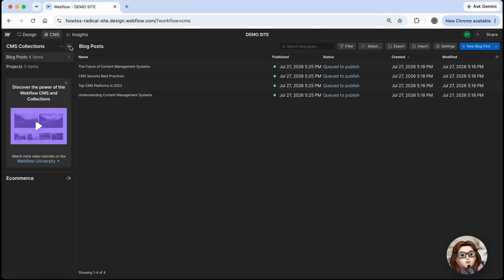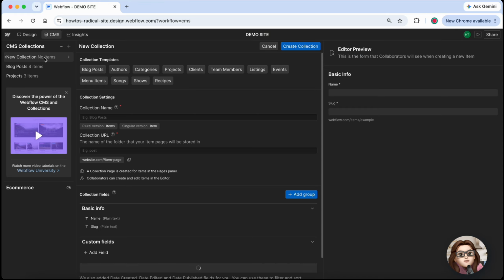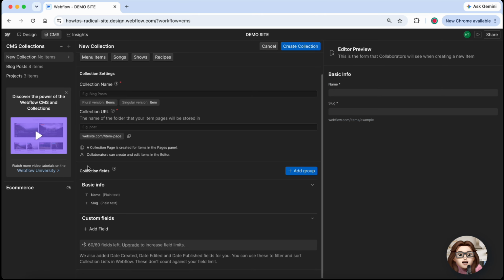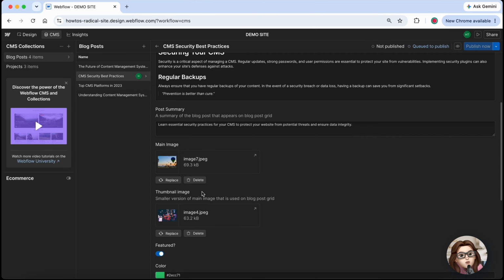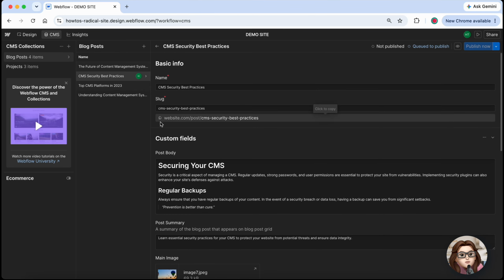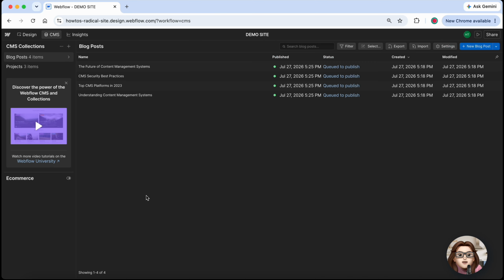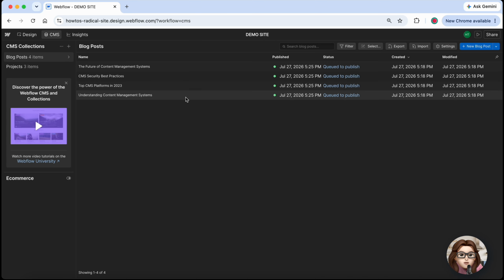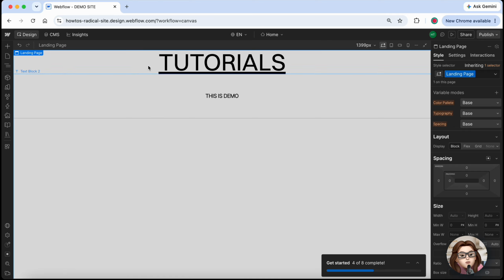How To Set Up Cms Collection In Webflow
Want to set up a CMS Collection in Webflow? In this step-by-step tutorial, you'll learn how to create and configure CMS Collections so you can manage dynamic content quickly and efficiently without editing each page manually.

In this video, I'll show you how to create a new CMS Collection, add custom fields, define collection settings, create Collection Items, and connect your content to Collection Lists and Collection Pages. You'll also learn how to organize your CMS structure, publish your content, and update your website with just a few clicks.

Webflow CMS is ideal for managing blogs, portfolios, team members, testimonials, case studies, events, products, directories, and other dynamic content. Whether you're building a business website, agency site, online magazine, portfolio, or marketing website, CMS Collections make it easy to keep your content organised while maintaining a consistent design across your entire site.

You'll also discover best practices for choosing the right field types, creating a scalable CMS structure, using reference and multi-reference fields, optimising Collection Pages for SEO, and keeping your content easy to update as your website grows. Understanding these techniques will help you build websites that are flexible, easier to manage, and capable of handling large amounts of content without repetitive manual work.

This tutorial is beginner-friendly and works with the latest version of Webflow. By the end of this video, you'll know how to set up a CMS Collection in Webflow, add and manage dynamic content, and build a well-structured website that's easy to maintain and expand.

If you found this tutorial helpful, don't forget to like the video, subscribe to the channel, and turn on notifications for more Webflow tutorials, CMS guides, website design tips, no-code development tutorials, and web development videos.

This video shows you How To Set Up Cms Collection In Webflow! Watch this Video till the end to learn How To Set Up Cms Collection In Webflow.

Were you able to figure out How To Set Up Cms Collection In Webflow? Share this with your friends who want How To Set Up Cms Collection In Webflow.

Problem Solved in this Video-:

What Do you Think of How To Set Up Cms Collection In Webflow?